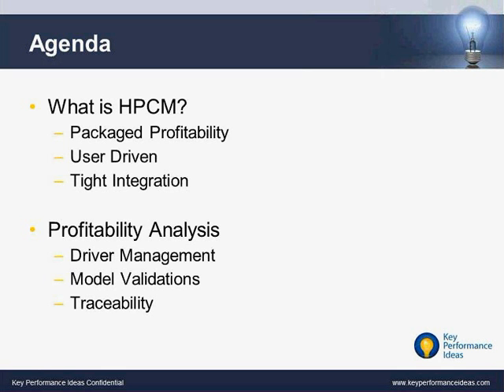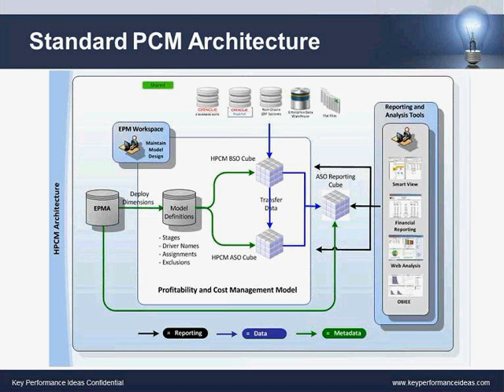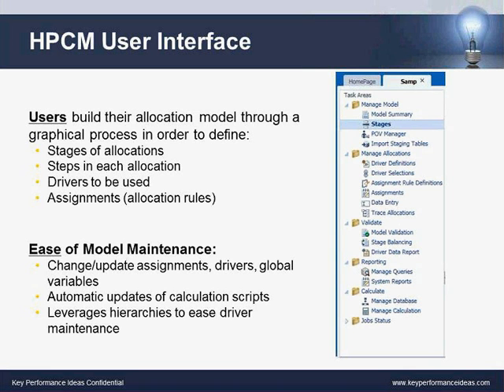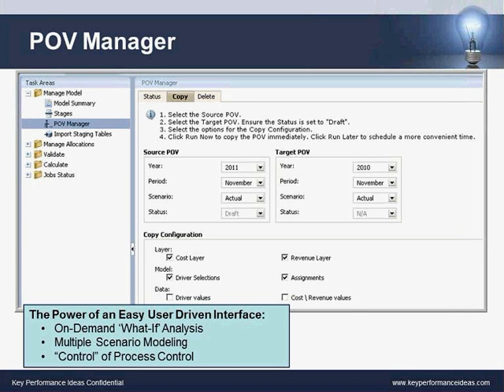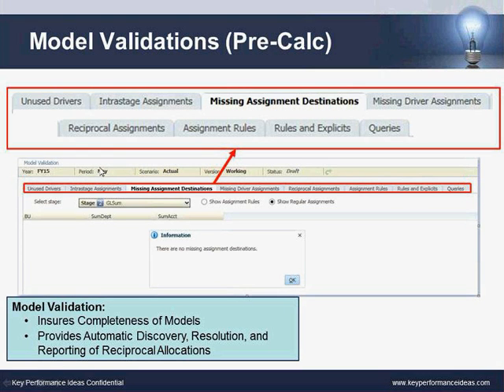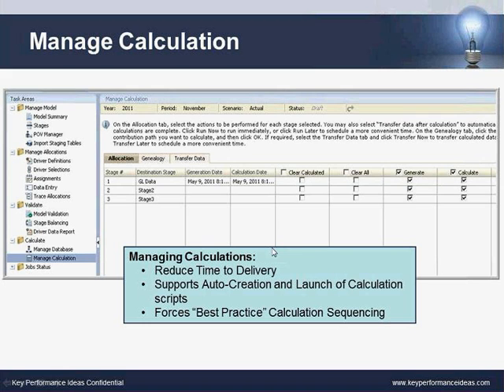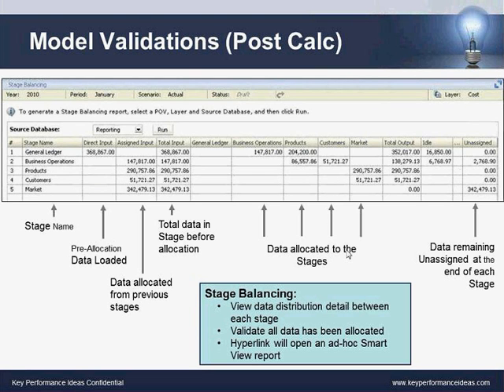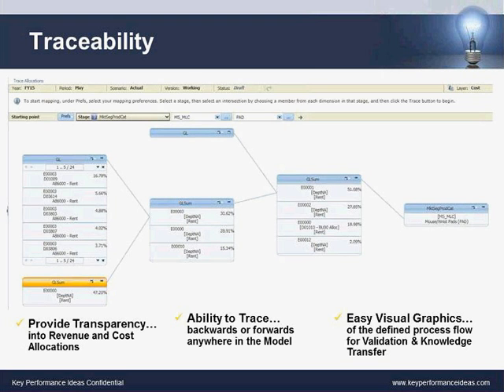How to Accurately Identify Your True Cost and Profit Drivers with Oracle HPCM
The need to know where the business is profitable- and where it’s not- is no longer a quarterly or monthly exercise.  Finance organizations need daily, accurate insight into the cost and profitability of customers and products in order to identify the true cost and profit drivers.  An effective cost and profitability system can help you answer these questions today and improve your performance tomorrow.

If your organization depends on an Excel-based allocation model and requires business unit P&L reporting, regulatory compliance for Cost Accounting, and cost documentation for rate approvals, or wants to distribute Shared Services or IT costs to consumers, view this webinar and learn how:
- Oracle Hyperion Profitability and Cost Management (HPCM) application provides the ability to accurately allocate revenues and costs with detailed documentation and audit trails
- HPCM tightly integrates with the full Hyperion EPM suite and provides a model driven approach, meeting Essbase’s analytical engine
- The user interface provides a graphical process to define stages, steps and drivers for each allocation and assignment
- The business-user environment supports ‘what-if’ capabilities and provides pre-built model validation reporting

Plus, hear about the POV Manager, Model Validation, Stage Balancing, as well as Traceability Maps that provide visual tracing of cost and revenue assignments from source to ultimate cost objects.